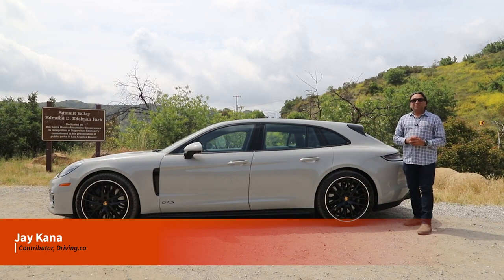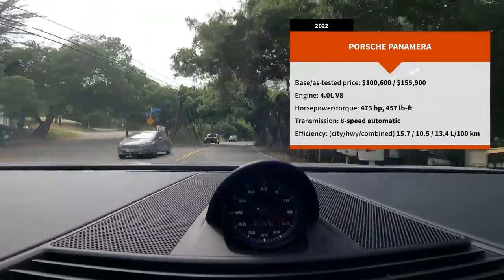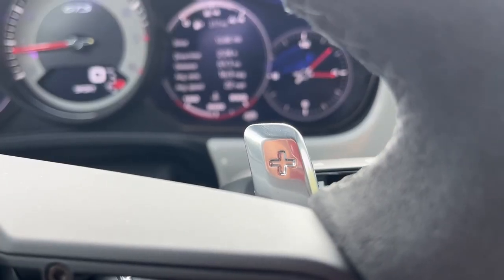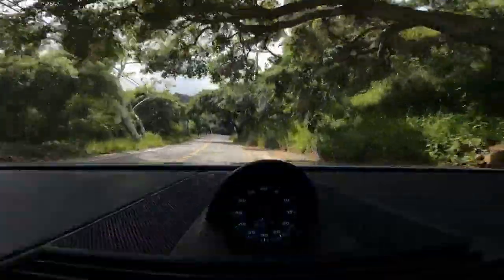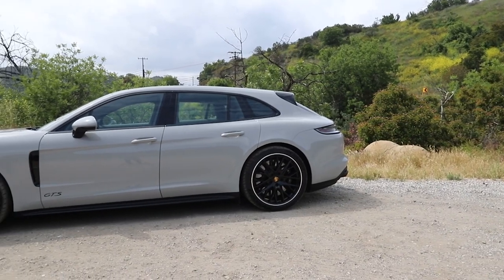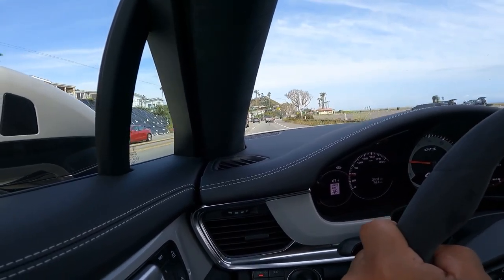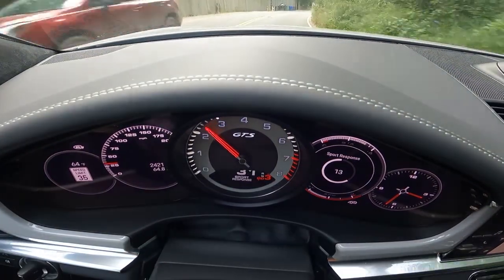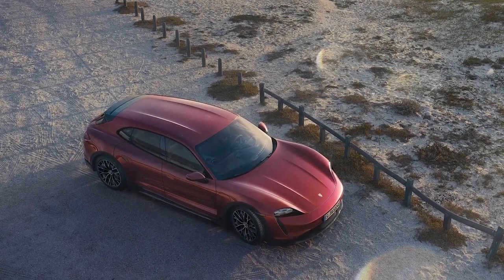Porsche Panamera | Car Review | Driving.ca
Sadly at some point in time, station wagons fell out of style. Enter Porsche. Yes, that same Porsche that built a reputation of creating fast, small cars — but went on to spice things up by building the Cayenne SUV. Size-wise, a gap needed to be filled and thankfully, the Panamera did that. Not only did we get the sedan form, but also received the Panamera in wagon — or shooting brake, estate, saloon, whatever you choose to call it — format, known as the Sport Turismo.

It's an absolutely breathtakingly beautiful machine, and one that can churn out nearly 700 horsepower. This balances the excitement of a 911 with the practicality of a Cayenne. In this case, the middle child is definitely the favourite.

Have you driven or cross-shopped the Porsche Panamera? Let us know what you thought of it in the comments below!